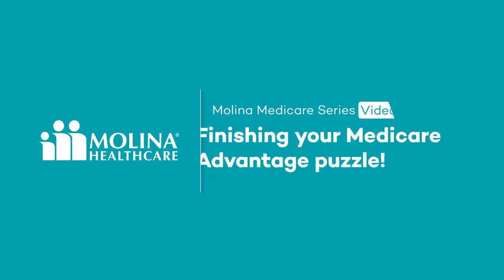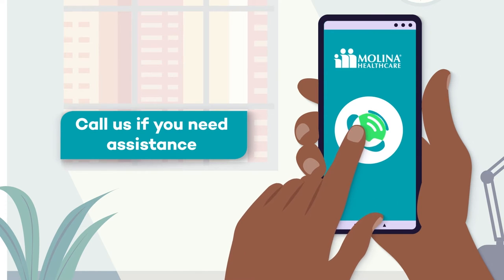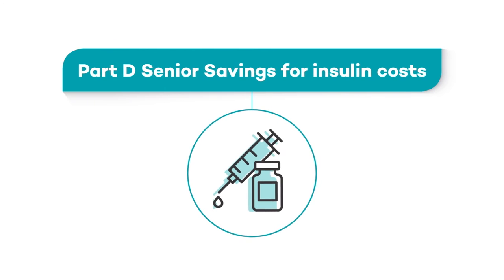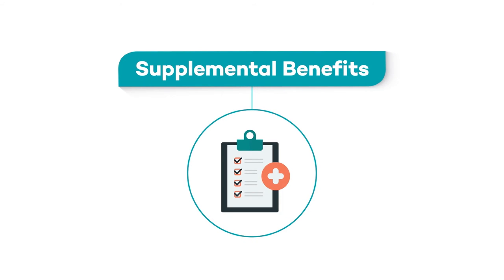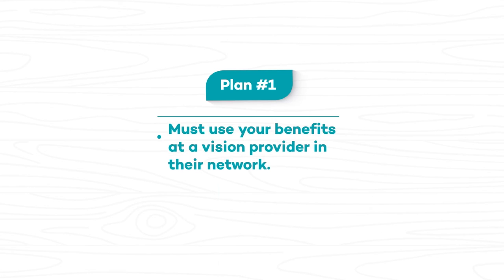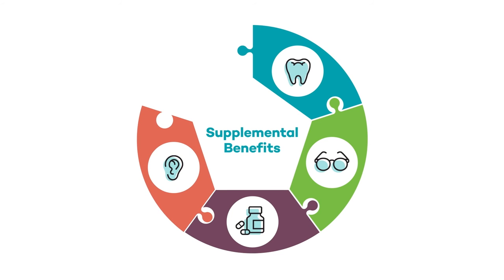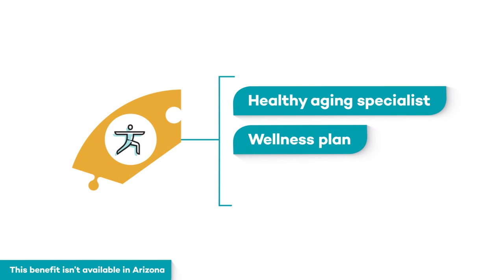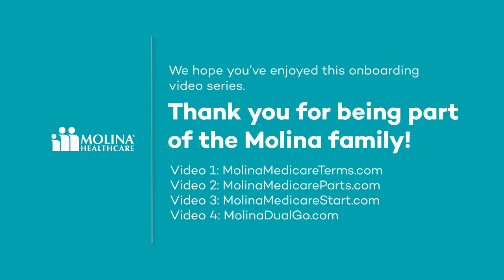Molina Medicare Advantage - How to begin using our Medicare Advantage plan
The fourth of a four-part educational and informational Medicare onboarding video series. Build your Medicare jigsaw puzzle with these videos to get a greater understanding of your Molina Medicare Advantage plan and how it works.

This video covers what to do in the first few weeks of having  your plan like making sure you keep your prescriptions and doctor’s appointments on track,  using your wellness benefits and explaining some supplemental benefits like Dental, Vision, Hearing, OTC and Transportation for those who have them.

Watch all the videos in the series:

1. explains the differences between some common Medicare terms like copay and coinsurance as they relate to Medicare.

2. covers the differences between Medicare Parts A, B, C and D.

3. describes what you can do to get ready after you enroll including using your Molina member portal.

4a. (This video) walks you through how to continue your prescriptions and doctors visits once your new plan year starts and reviews some supplemental benefits.

4b. is for Molina D-SNP members and walks you through how to continue your prescriptions and doctors visits once your new plan year starts and reviews some supplemental benefits.